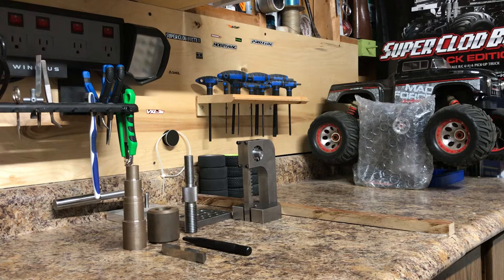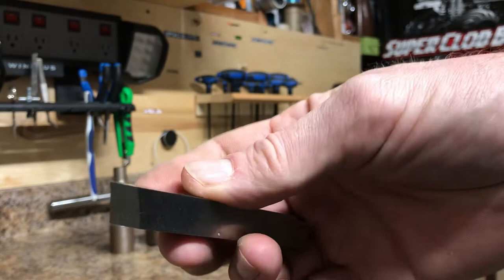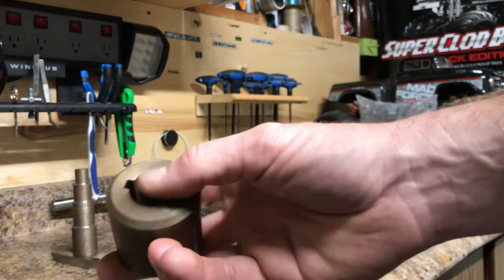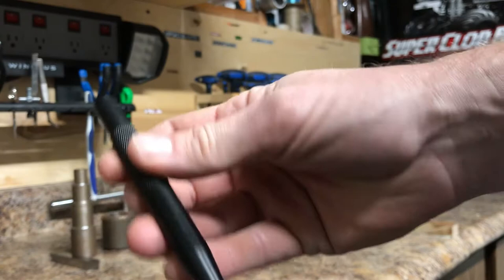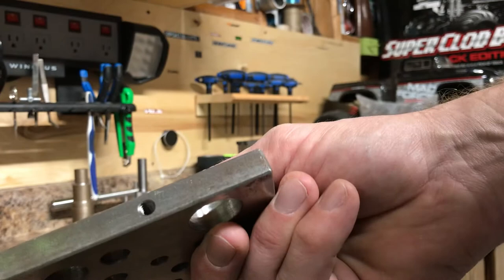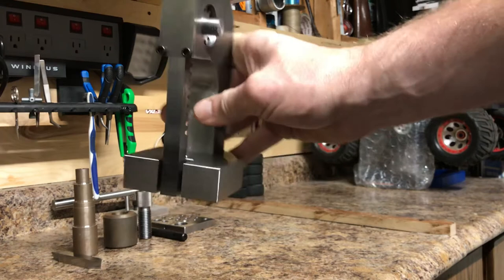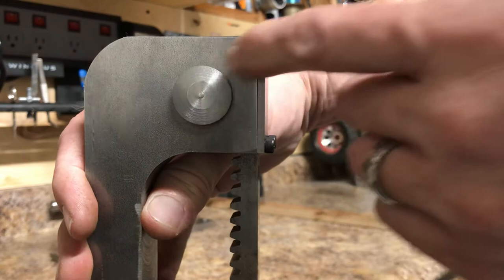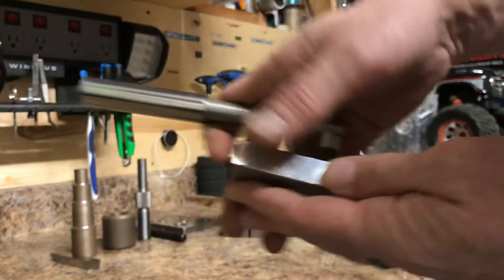So you wanna be an Millwright?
Some school projects your graded on when becoming an Industrial Millwright Mechanic.